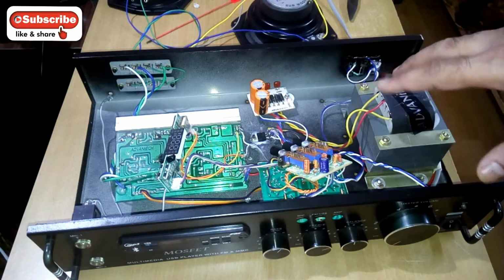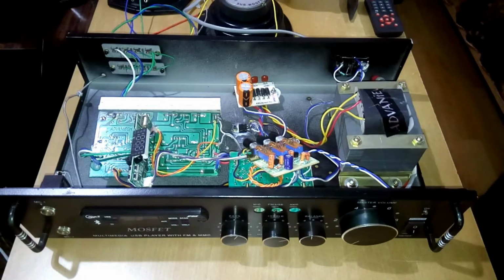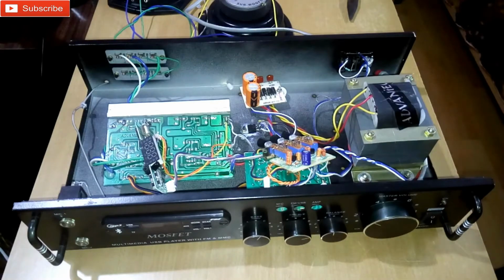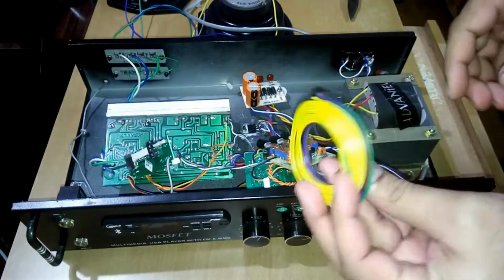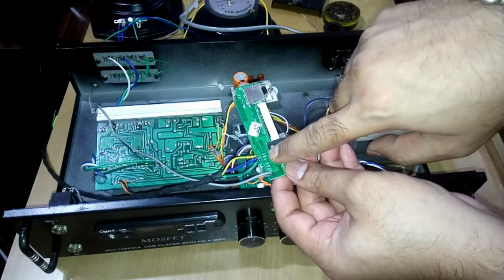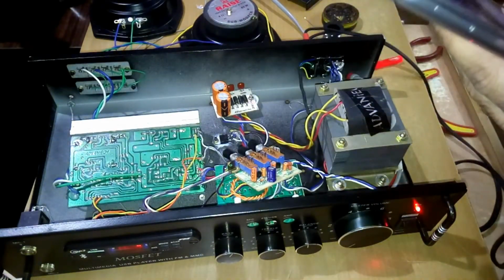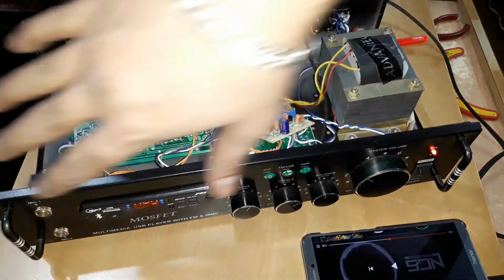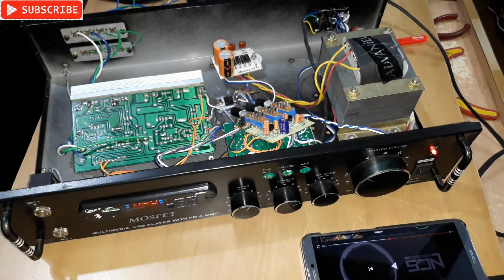How To Connect Amplifier FM Kit Input To Rear RCA // The technoboy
How To Connect Amplifier Fm Kit Input To Rear RCA